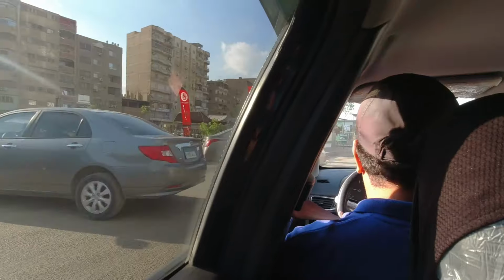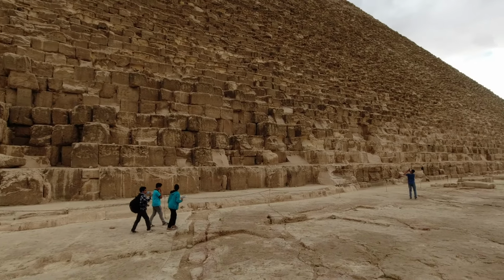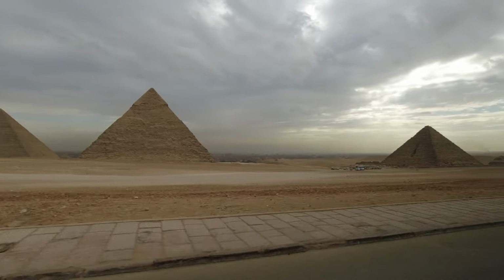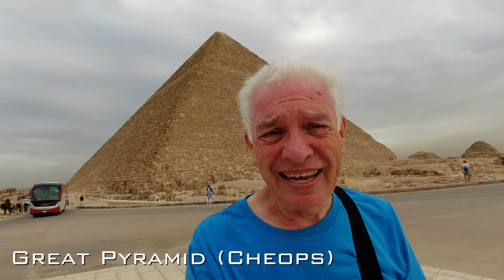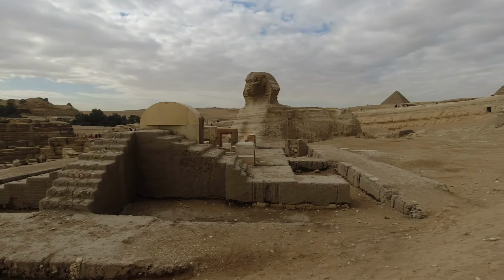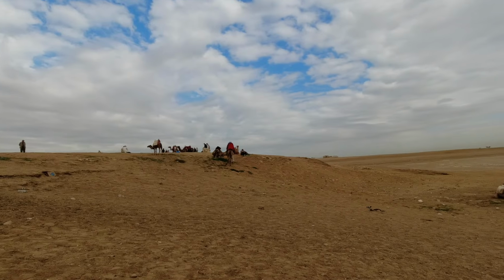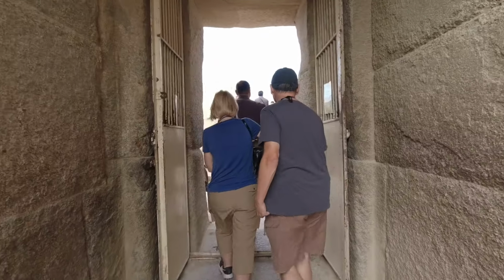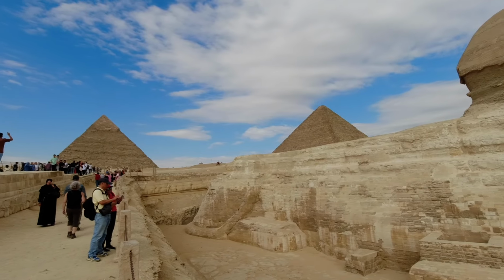A visit to Egypt's iconic Pyramids at Giza E G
Few antiquities sites on Earth are better known than the ancient Egyptian pyramids at Giza, along with the adjacent Sphinx, about a dozen miles southwest of Cairo.

For anyone visiting Egypt it’s a rite of passage to make the trek to Giza to see the pyramidal burial chambers (whether or not you choose to go inside) of three pharaohs dating to 2,500 BC. Most people arrive as part of a tour (buses and minivans mostly) and, indeed, it’s one of those places where going on your own is almost always the lesser option.

My visit from my downtown Cairo guesthouse was booked through a tour company and I expected to be part of a small group. Somehow (and to my delight) it turned out to be a private tour with a driver and my guide, the latter a scholarly gentleman and veteran of more than four decades showing people around Giza who made my experience even more special, as I think you can tell from the video.

► Hit the COMMUNITY tab for blog posts containing travel tips, information about places I stay and more.